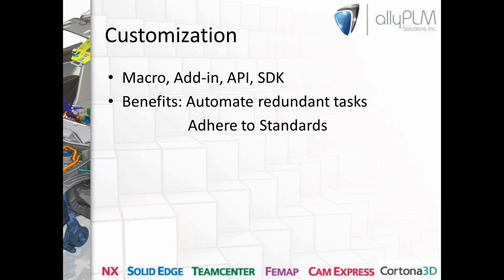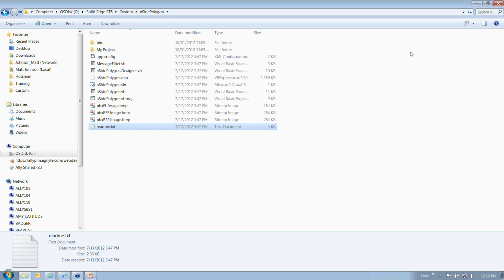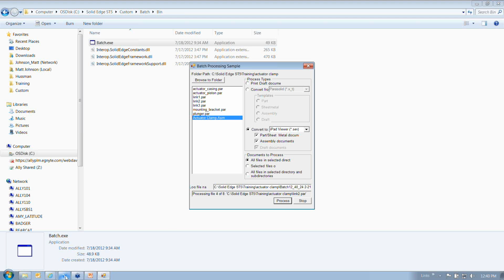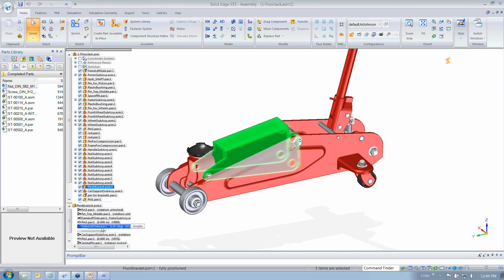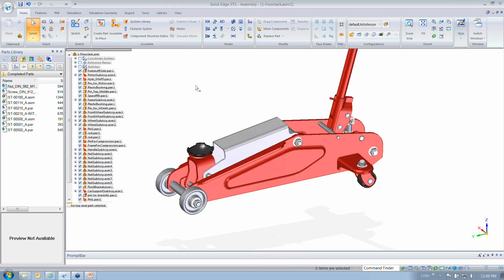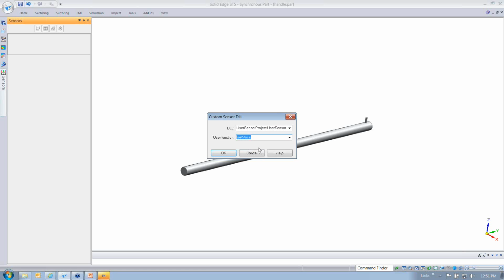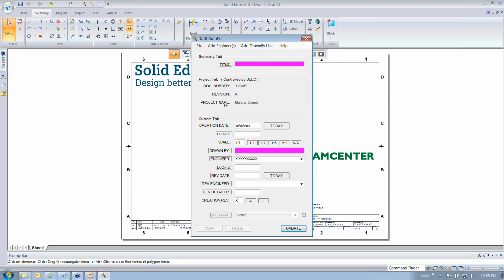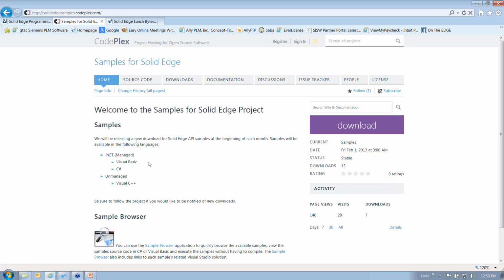How to Use Custom Tools in Solid Edge? - Tutorial - PROLIM Lunchbyte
Welcome to another edition of the PROLIM PLM Solid Edge Lunch Bytes - the topic we cover in this tutorial is Custom Tools in Solid Edge ST5.